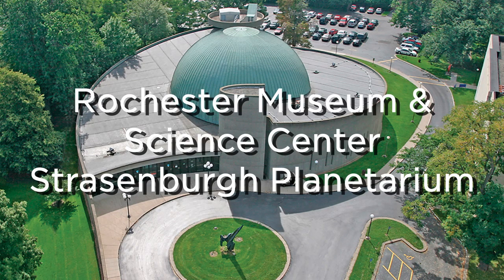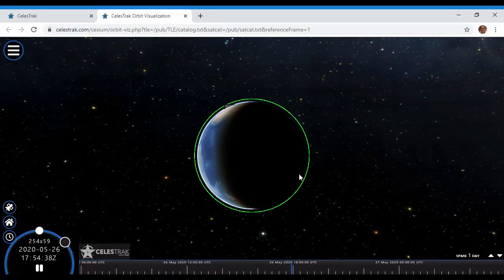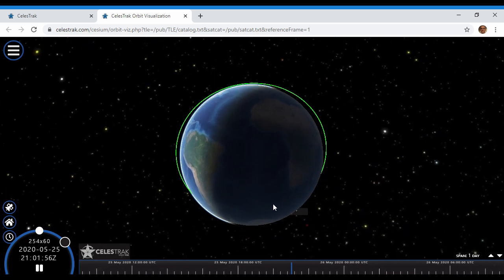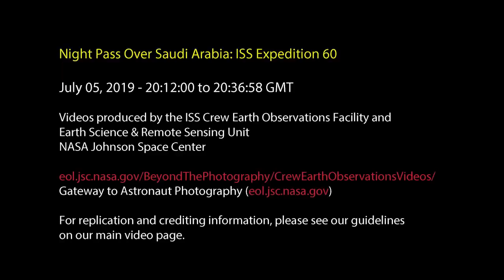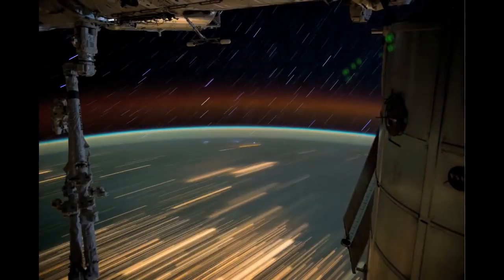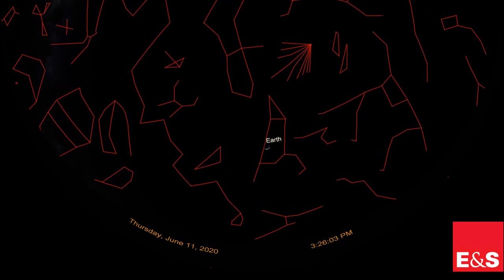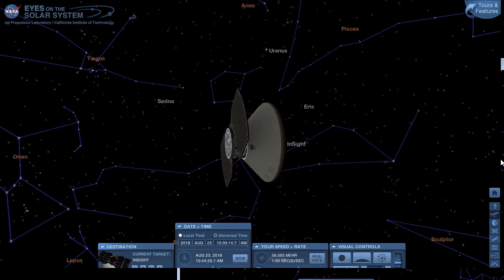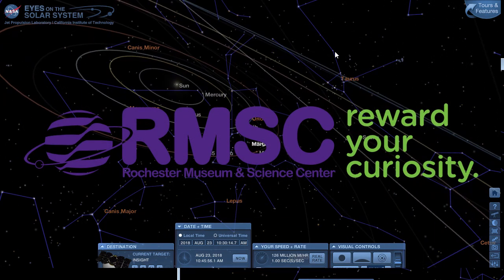Virtual Planetarium: Stars as an Astronaut Sees Them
Have you ever wondered what it’s like to look at the universe from a different perspective? Would you see the same stars and planets from Earth's orbit, as you would from the Moon, or even from a ship traveling to Mars? Today, we’re comparing and contrasting these views with our Planetarium Director, Steve, using accurate visualization software during our new Virtual Planetarium Show.